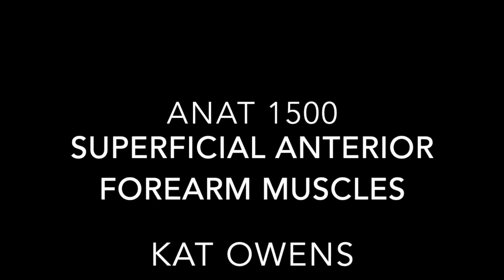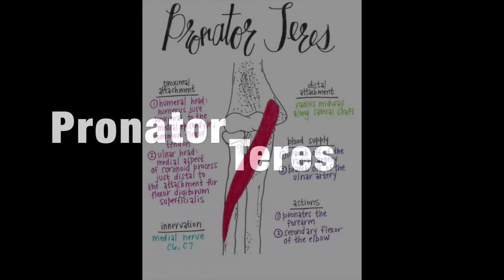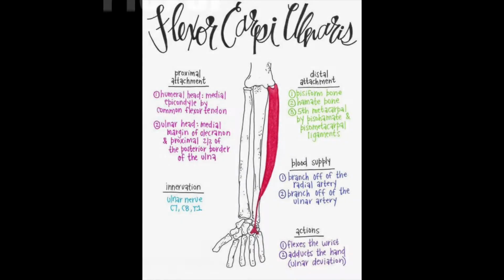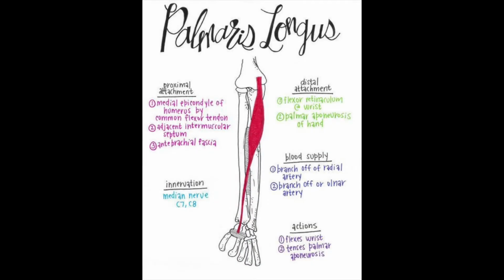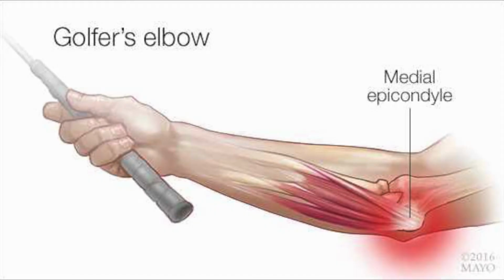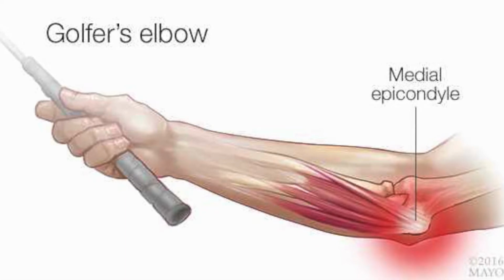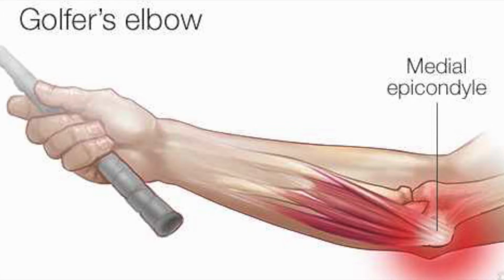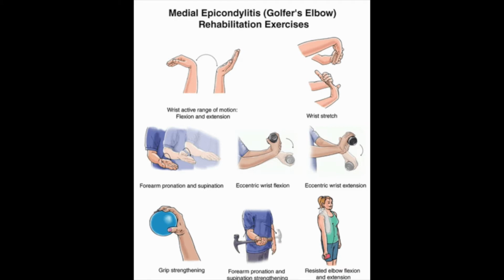OWENS ANAT 1500 A1